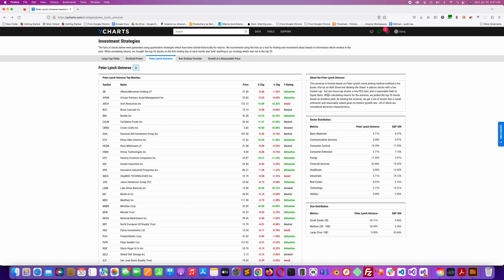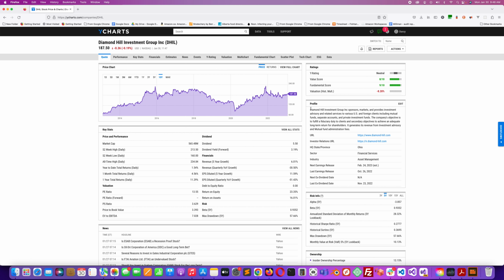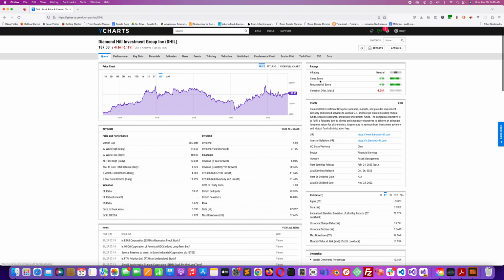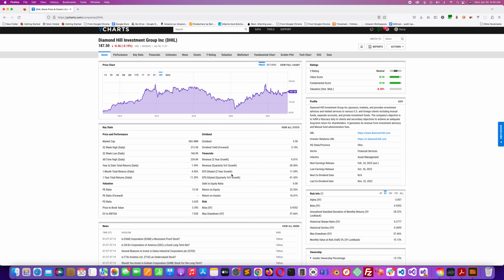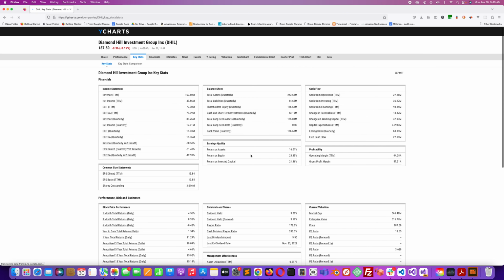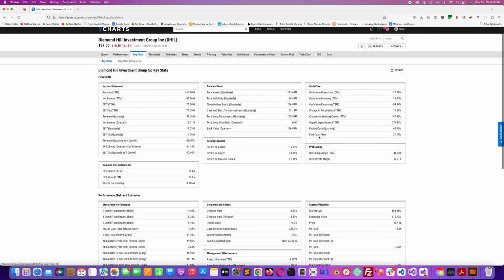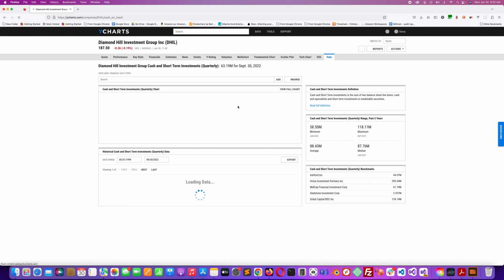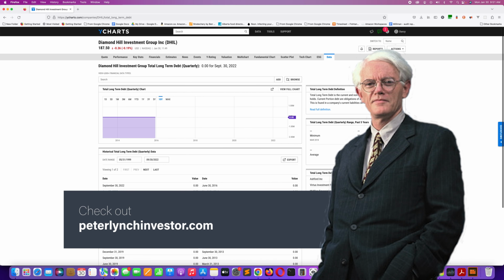Peter Lynch Portfolio - Diamond Hill (DHIL)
A quick look at YCharts Peter Lynch Portfolio.